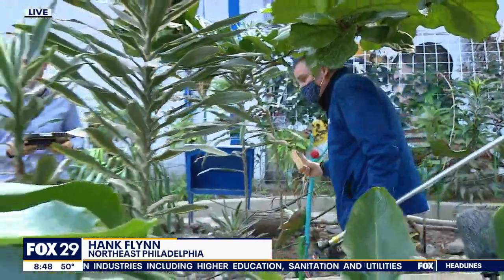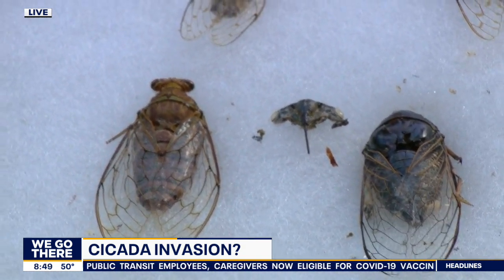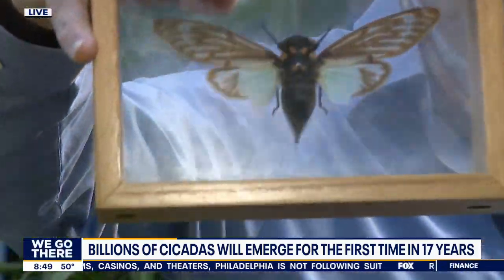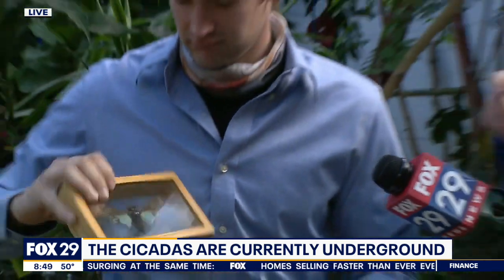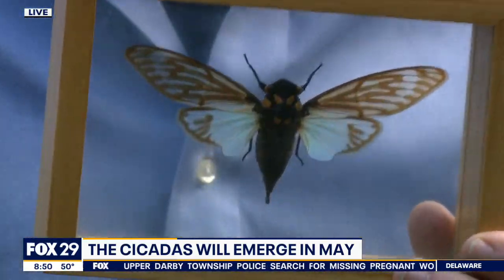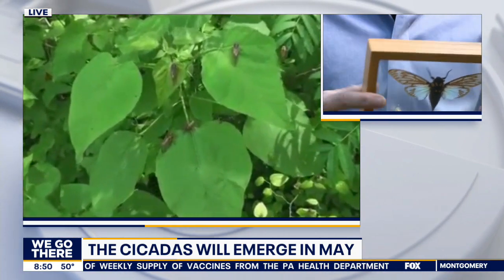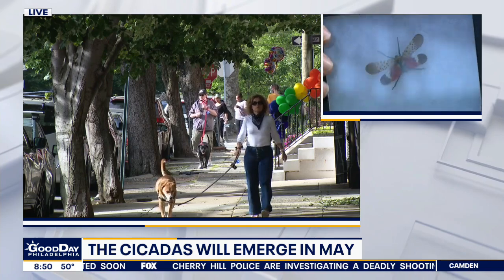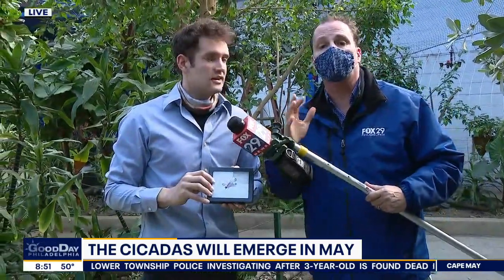Billions of cicadas to emerge from the ground for the first time in 17 years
Dr. John Cambridge, CEO of the Philadelphia Insectarium and Butterfly Pavilion, discusses the swarms of cicadas that are expected to pop up along the East Coast.